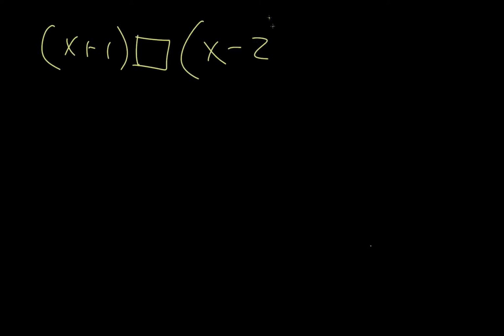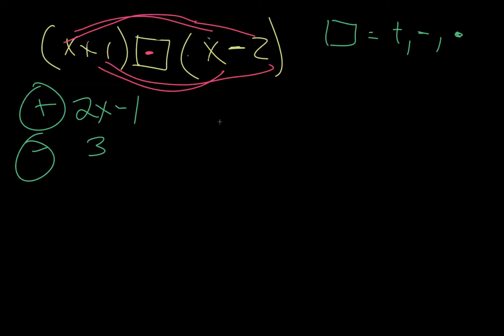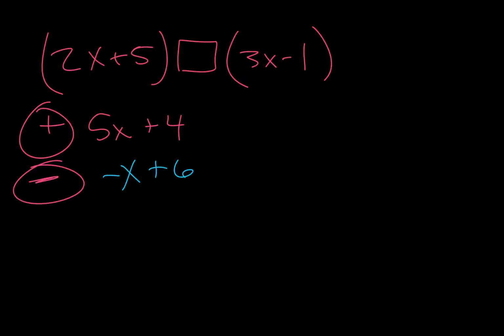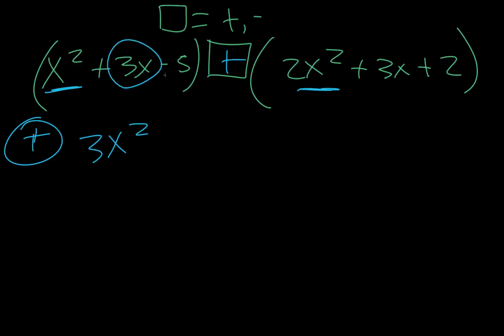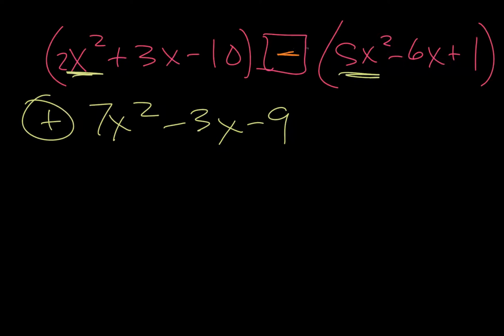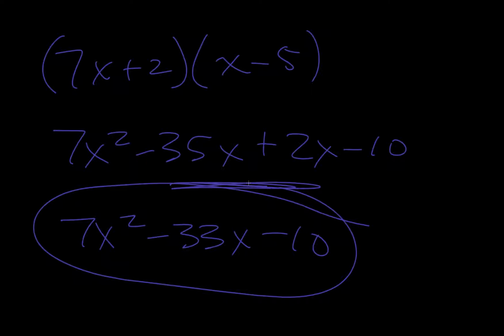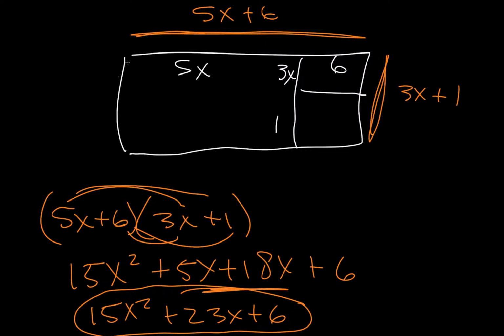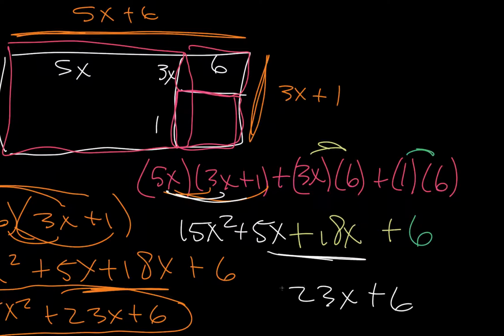SM2 - 1.D - Arithmetic Operations On Polynomials